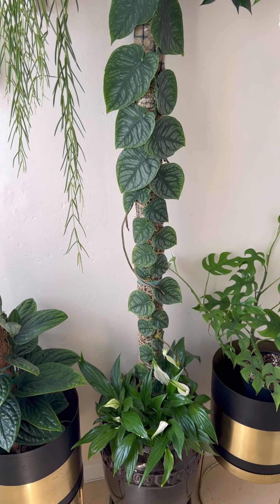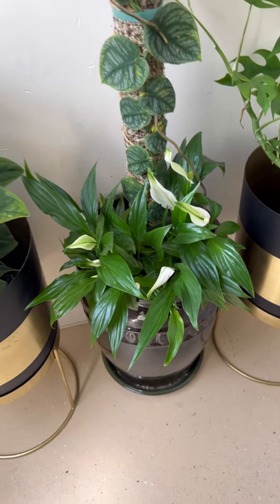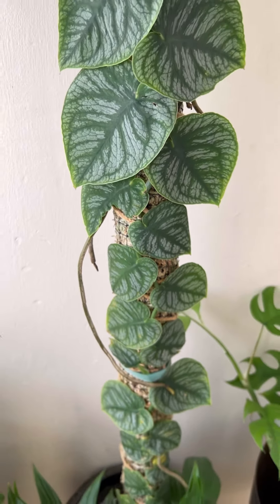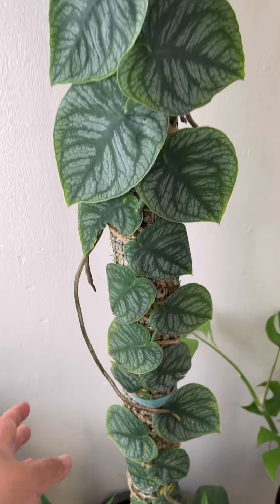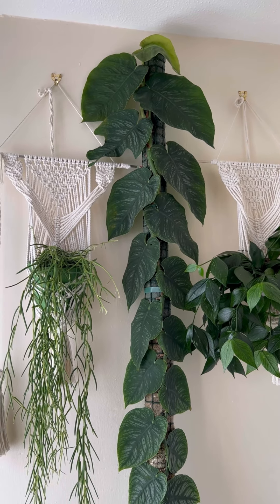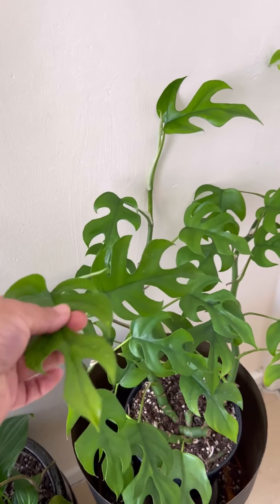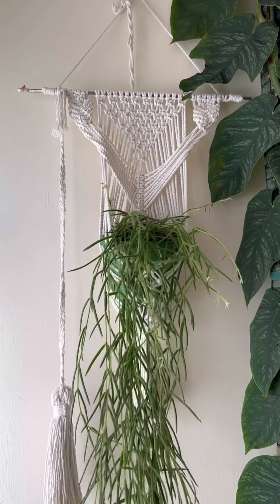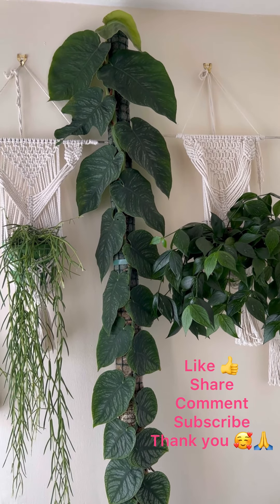My monstera Dubia is becoming big 😃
Yet another Monstera, here’s my Dubia. Getting bigger even though I broke in half while repotting.

Love the marcame hanger, thank you Louise 🥰❤️